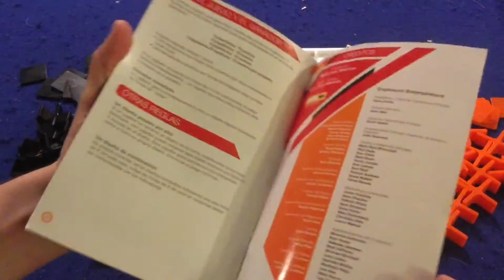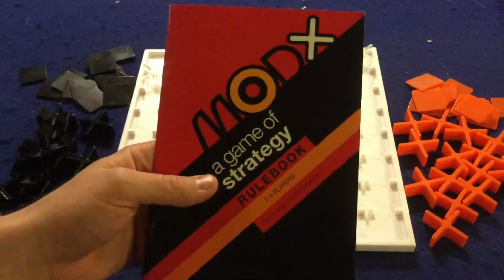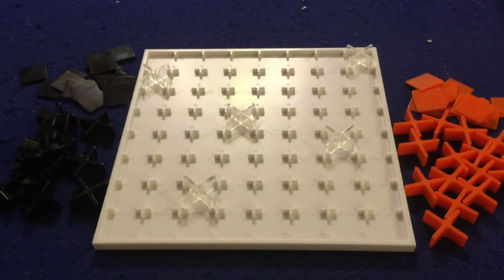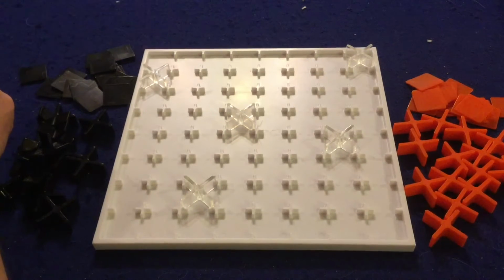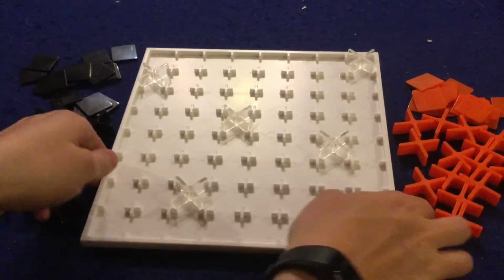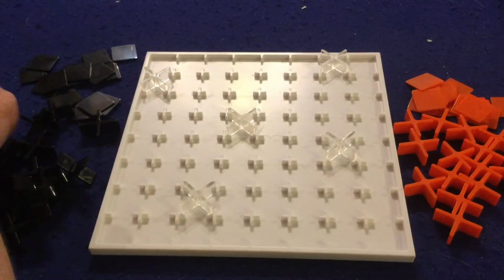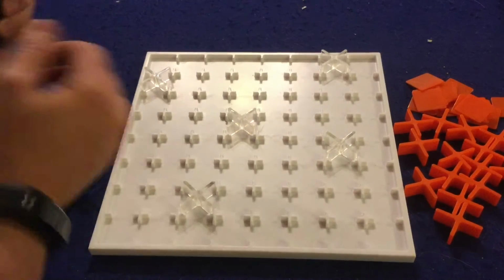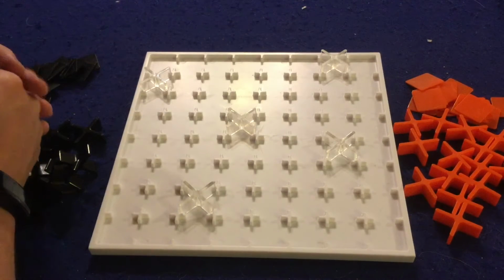Bower's Game Corner: Mod X Review